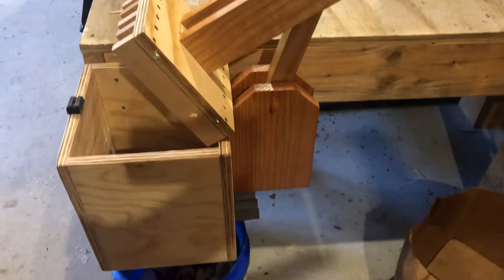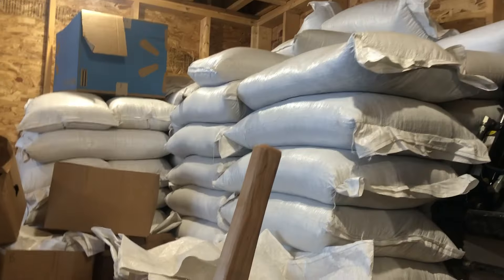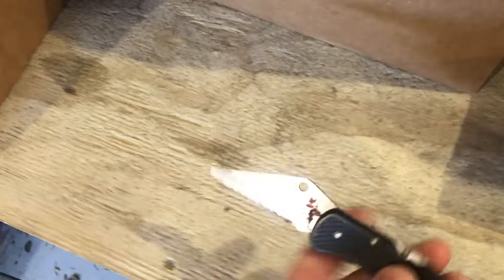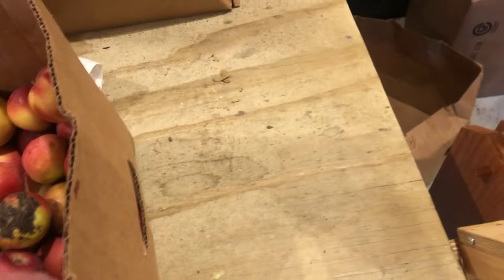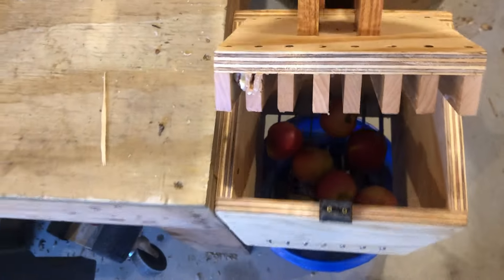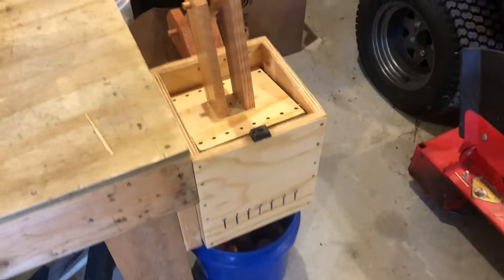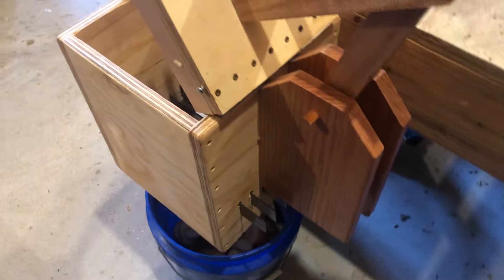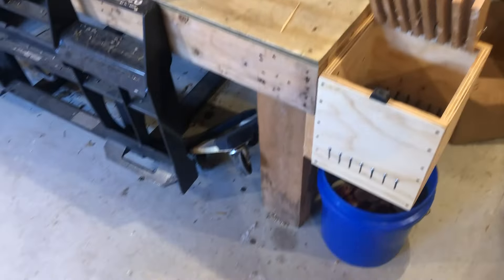“Apple Slayer” apple slicing tool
Cutting bushels of apples a week was getting to be much. I built this to aid in the daily slicing. First words out of Ryan’s mouth when I showed him was “Apple Slayer!”  This should speed things up. Thanks you to everyone for your continued support!!

 The Brownville Food Pantry For Deer feeds approximately 400-500 pounds per day of native oats (local) to help sustain the white-tailed deer population through rough winters here in central Maine. Feeding happens daily around 09: 00 (9 AM) Eastern Standard Time starting December 16 and continues to the beginning of April. These are wild deer and this is not a deer farm.  Some of the deer have been coming for more than 10 years including a piebald deer with more white markings than a normal white-tailed deer.  At times there are 100 to 200 deer at the pantry.  Wild turkeys also come and eat the native oats along side the deer.  At times you may see up to 100 wild turkeys at once.   There is no Chronic Wasting Disease, or CWD in wild deer in Maine.  Please dont complain about it in chat.  These deer are all very healthy and there has never been any type of disease spread among these deer.  This "Yarding" of deer happens in Maine every winter, even if they were not being fed.

To Donate by check: Brownville Food Pantry For Deer, 16 Rips Road,  Brownville, Me 04414
All Donations go to help feed the deer and for the new cameras and related equipment.
The Food Pantry For Deer is a nonprofit organization.  EIN: 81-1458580

Chat Rules:
This is a family friendly channel, children and school classes watch.
Please use English only.  Be polite and respectful.
No talk of eating or killing of animals.
No inappropriate language or comments.
No religious, political, race, or sexual comments.
No self-promoting of your YouTube or other social media account.

Here are some news videos with Interviews of Richard.